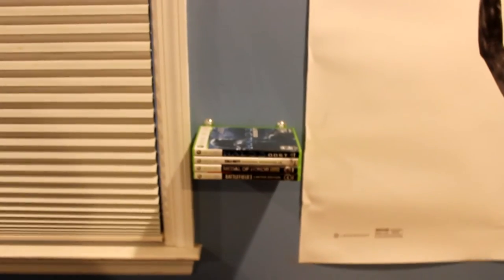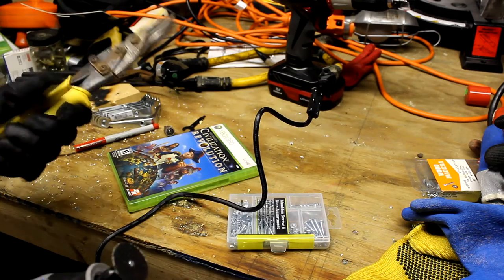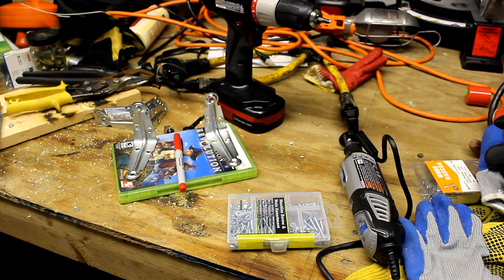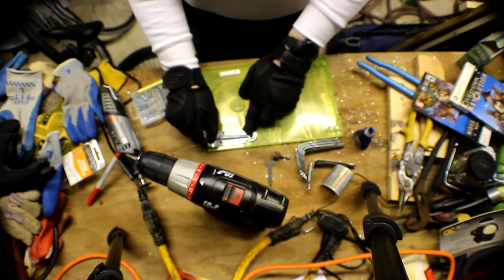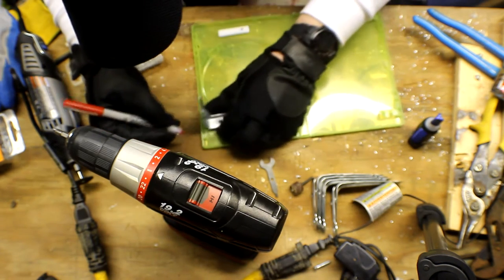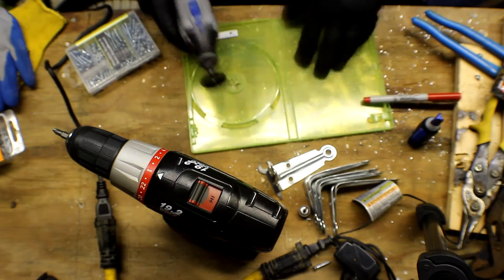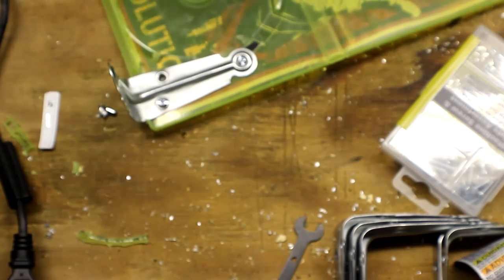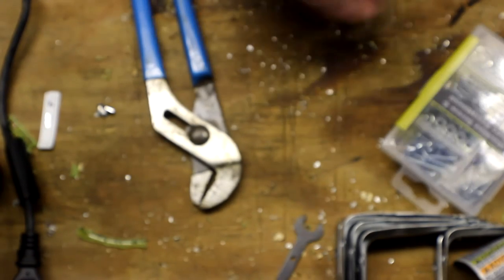DIY : Floating Game/Movie Case Shelves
While in the process of re-doing my room I found a lot of old xbox cases and decided to re-purpose them and make them into some pretty cool floating shelves. I'm pretty proud of how they came out and I hope this helps you out. If you use this idea in your project please share it with me!

The web host I use. Plans start at £1